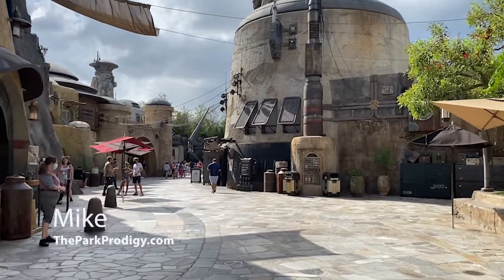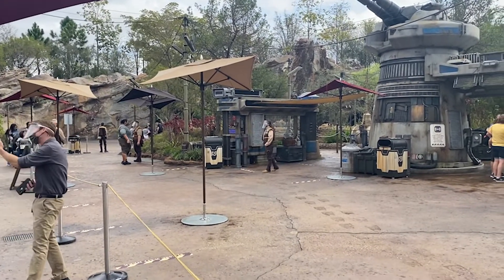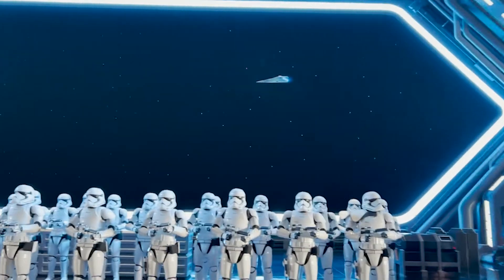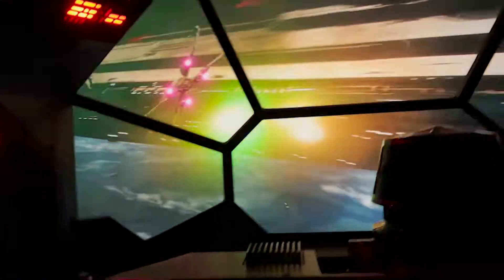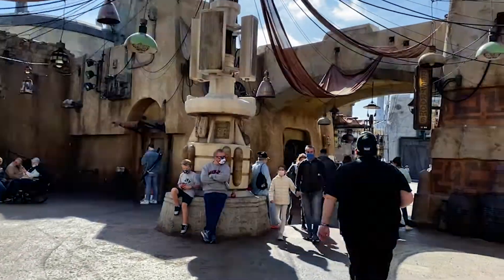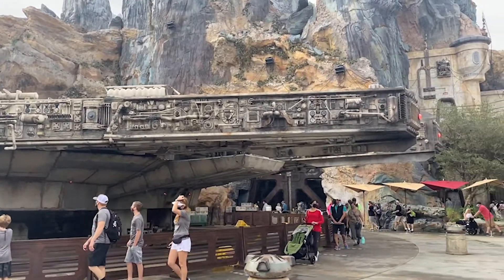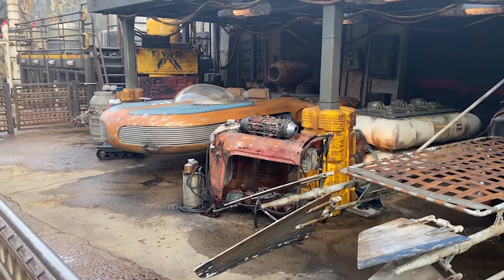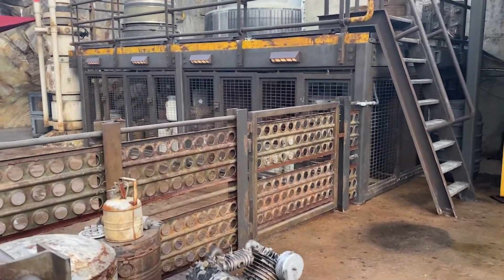Should You Rope Drop Rise of the Resistance at Star Wars: Galaxy's Edge?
One of the most common questions we receive is, should you rope drop Rise of the Resistance? And this video is your complete guide on the best way to make sure you get on Star Wars Rise of the Resistance regardless of if you are taking part of Hollywood Studios rope drop or not. This has been the most popular ride in Walt Disney World Star Wars: Galaxy's Edge which is one of the main reasons why so many guests wonder if you should rope drop rise of the resistance or not!

Be sure to check out our should you rope drop Hollywood Studios blog

The Park Prodigy YouTube channel includes all of the latest breaking Disney World news, Universal Orlando news, and Disneyland news. We also cover all of your favorite theme park rides and attractions including Star Wars, Marvel, and the original Disney fab four. We also cover Disney World hotels and restaurants.